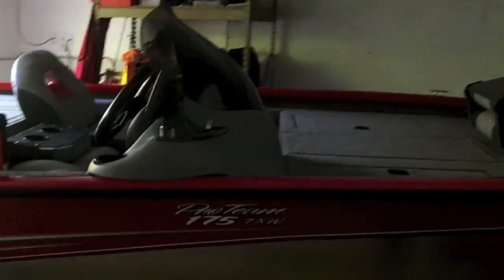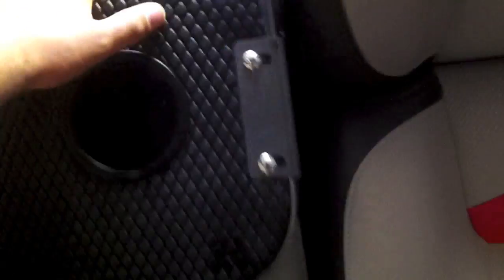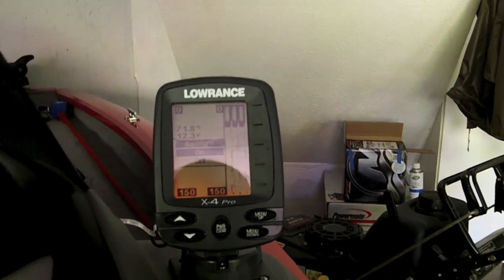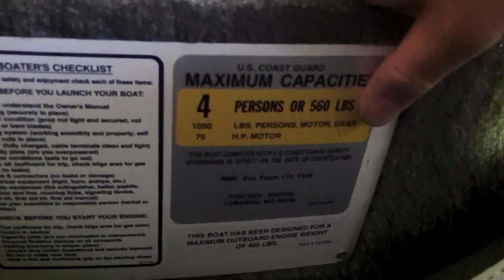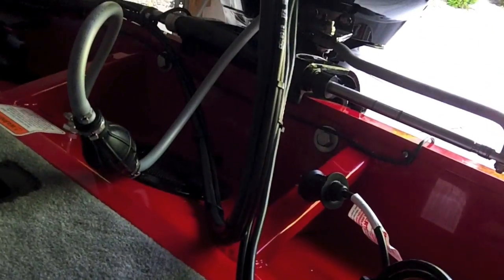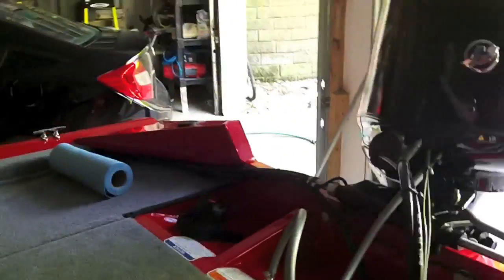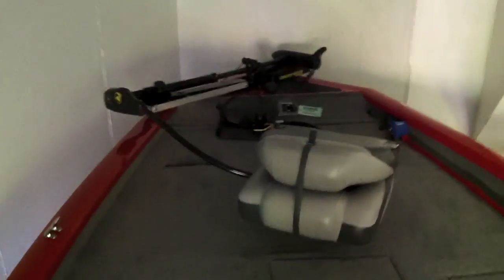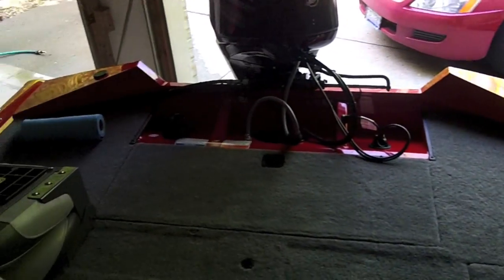Bigbassmaster1's New Boat!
WATCH IN HD. Hey guys this is a video of my new bass tracker 175 txw.